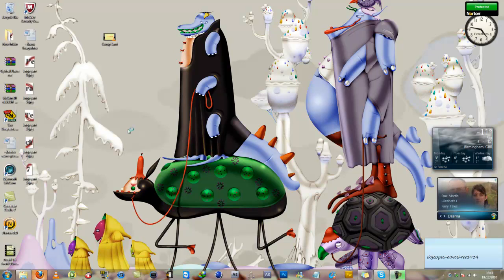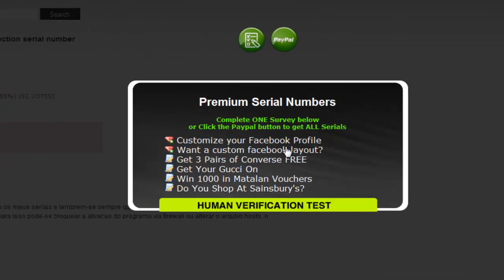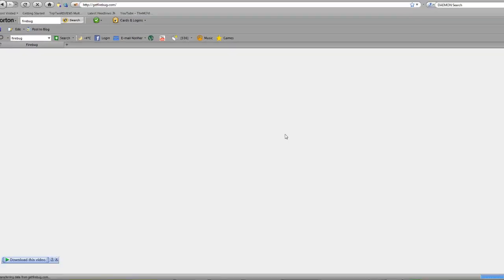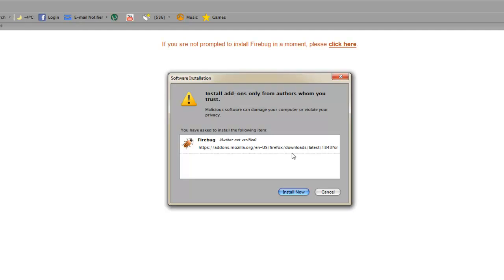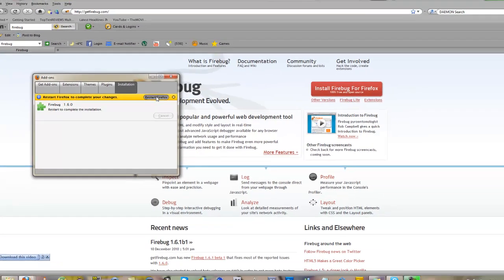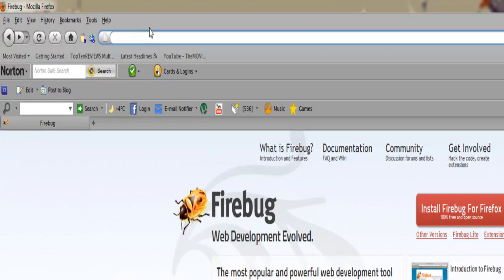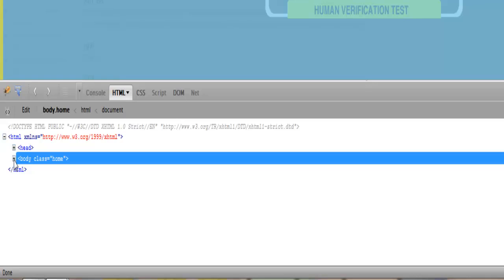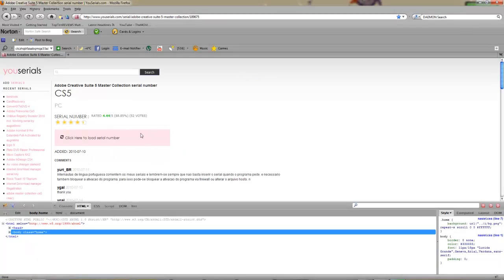How To Avoid Surveys(Firefox) - Tutorial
Hey Guys This Is PeraTech7 (PeraTech)
This Tutorial is going to be about How to Avoid Surveys on Mozilla Firefox Enjoy!

Time: Short✓/Medium/Long
Difficulty:Easy✓/Medium/Hard
Quality: High Quality/ High Definition✓